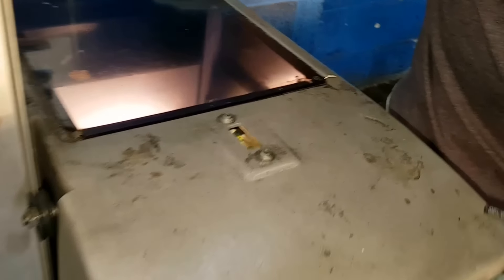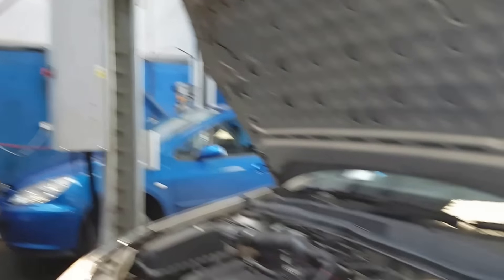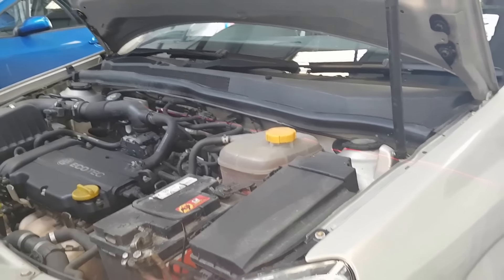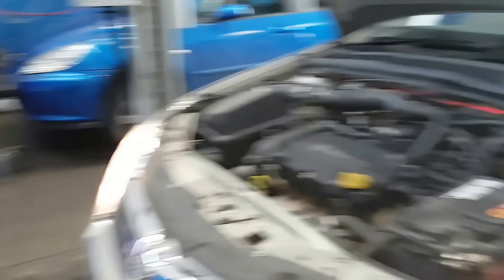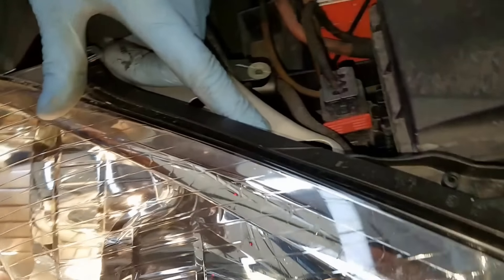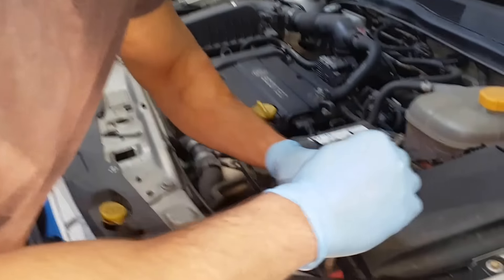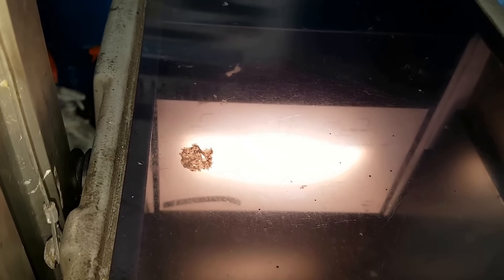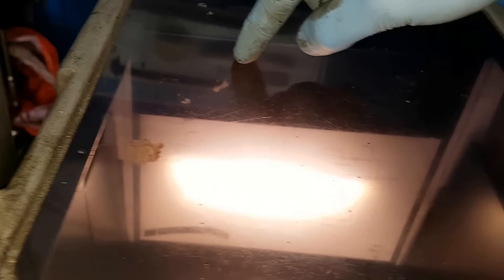Tutorial - How to adjust headlight beam image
Put the HBT in the front of one of the car lights, about 20-50 cm. from the car.
Look trough the visor and look for a horizontal part of the car, or two symmetrical points on
the car, for example the top part of the windshield or the bonnet.
Make sure that the visor lines match with these lines, so that all the device is parallel to the
car.
Otherwise slightly turn the HBT, until the lines match.
Measure the height from the floor to the centre of the light and put the optical box at the
correspondent height, using the scale situated on the carter.
You must use as a point of reference, the top of part
VSS.( E.g.: if the height from the floor is 80 cm., put the
VSS at the 80 cm. mark as in the picture).There is a
allowance of 3 cm. more or less.

com